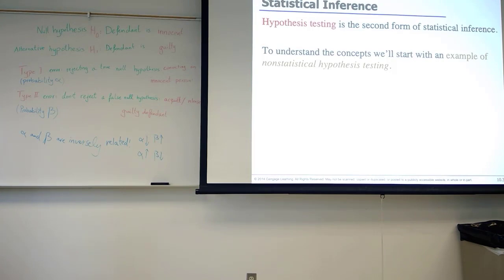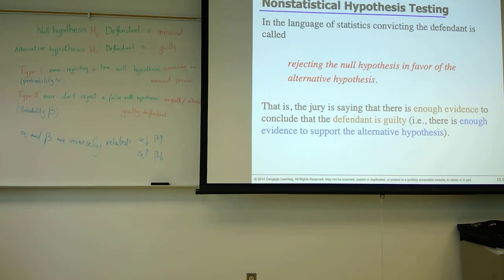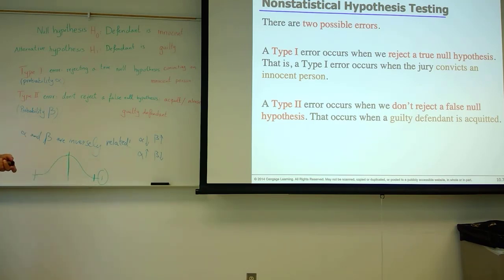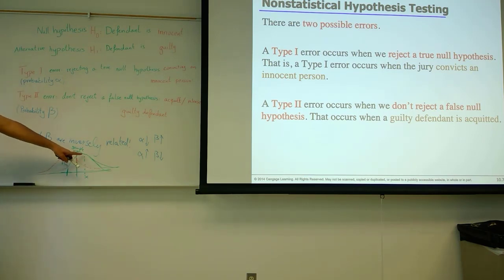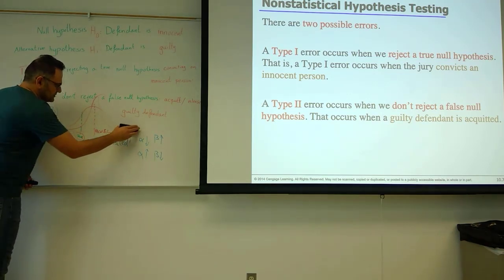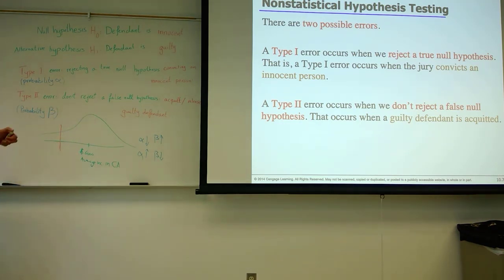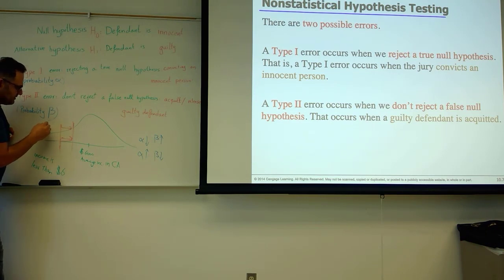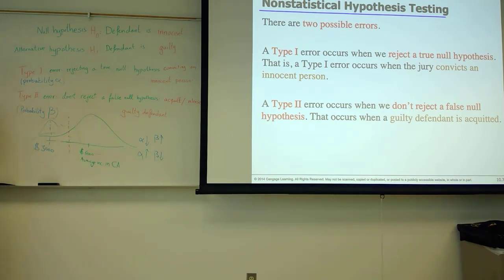Hypothesis Testing: Introduction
In this Video I will explain the fundamentals of hypothesis testing.